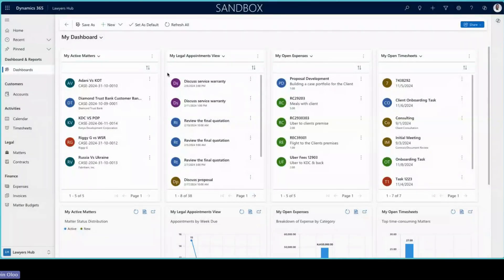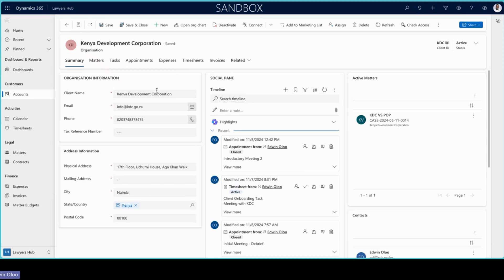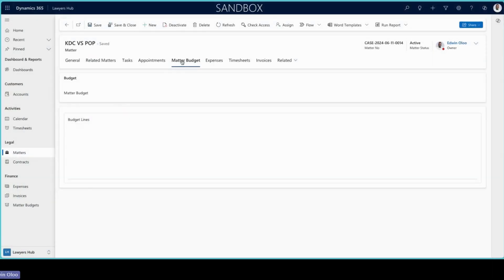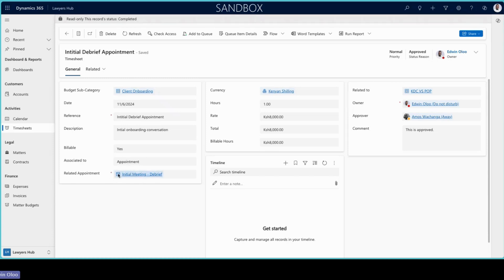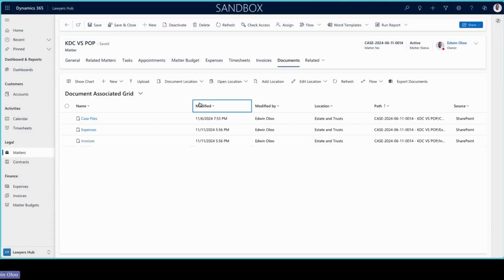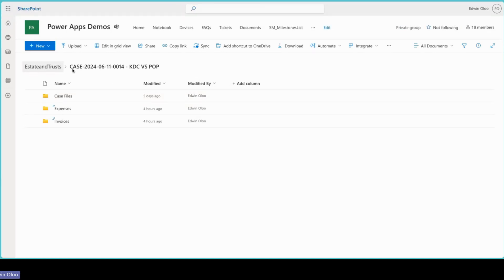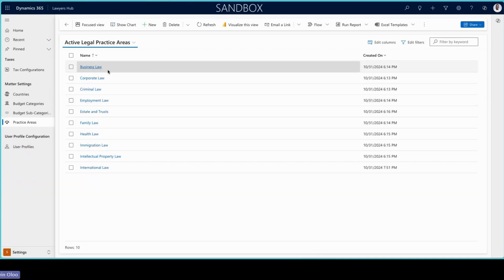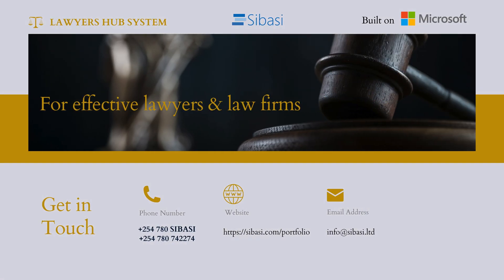Lawyers Hub System by Sibasi: Your Ultimate Digital Legal Companion! | High-Level Walkthrough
Discover the power of Lawyers Hub, a fully integrated legal practice management solution designed for small to medium-sized law firms and legal departments. In this high-level walkthrough, we showcase how Lawyers Hub seamlessly integrates with Office 365, streamlines case management, automates workflows, and centralizes document storage—all while ensuring compliance with GDPR, HIPAA, and global standards. Learn how features like matter management, financial tracking, and Microsoft Copilot can enhance your legal practice's productivity and organization. Watch now to see how Lawyers Hub can transform your legal operations and simplify your work.